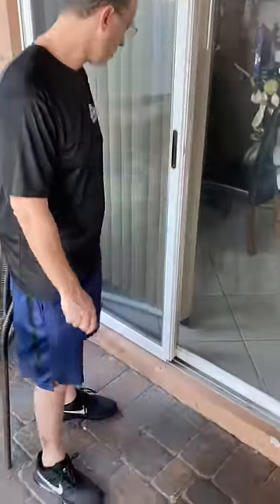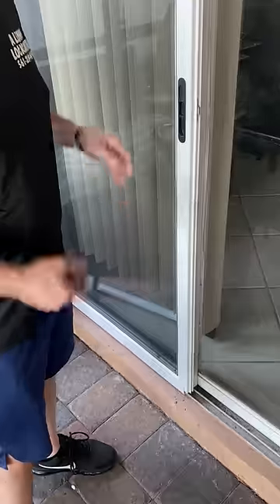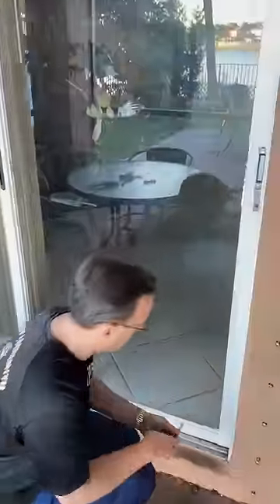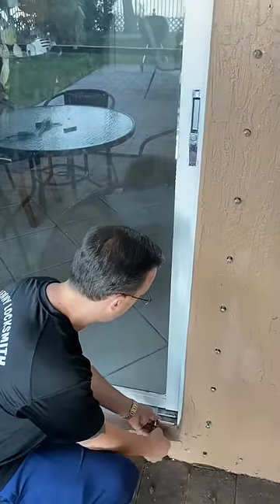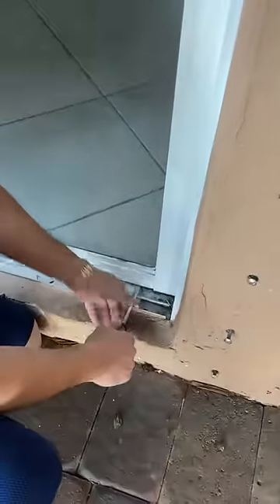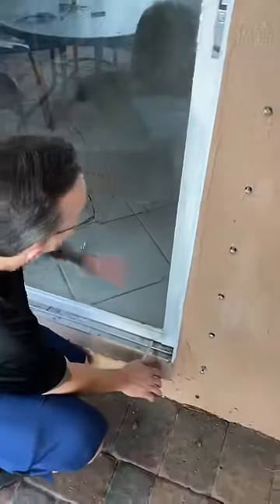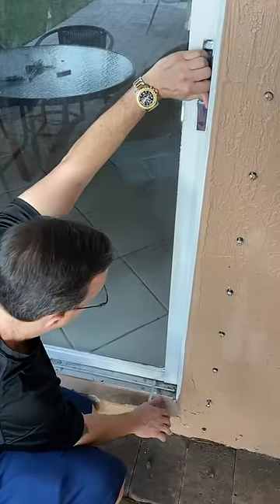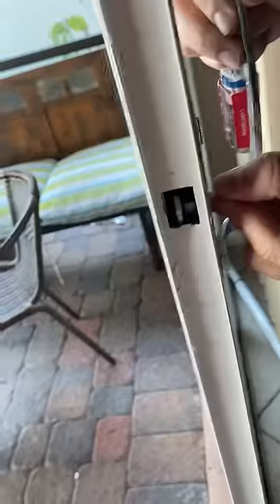how to open sliding glass door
How to open a sliding glass door